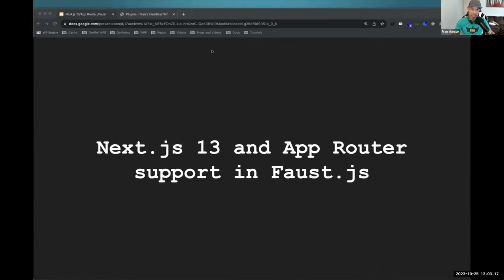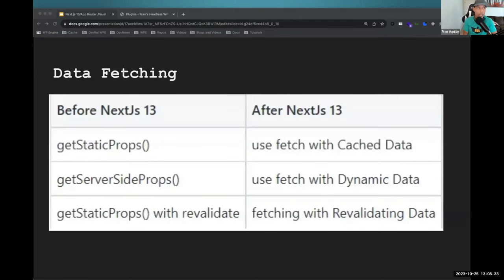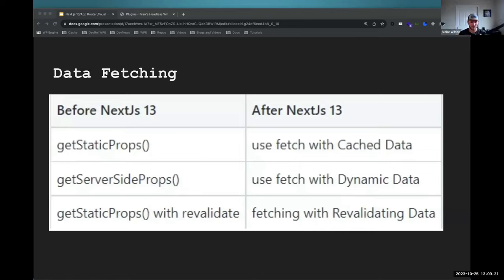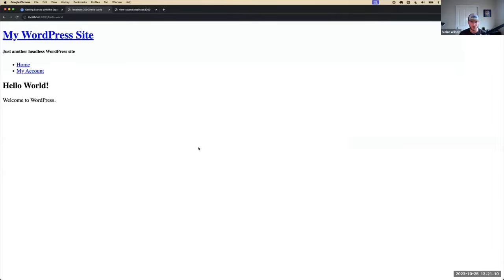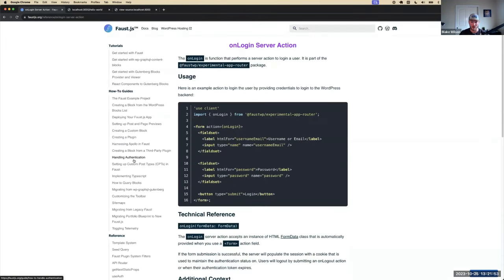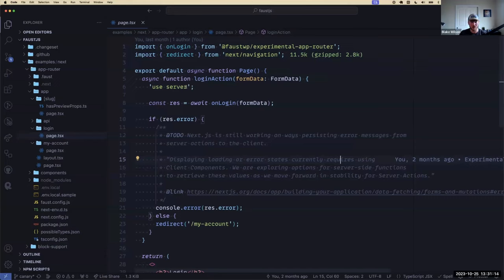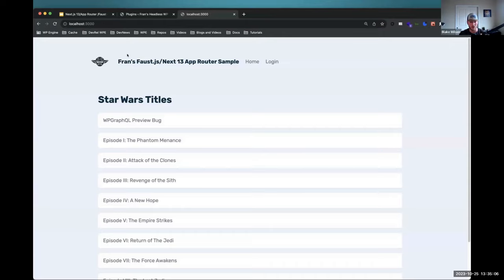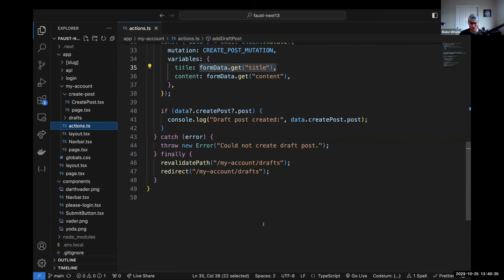Next.js 13/App Router support in Faust.js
Next.js 13 introduces a new paradigm in the project structure and the development of sites and applications.  With the new version of Next.js being adapted, Faust.js also must coincide.  Fran Agulto and Blake Wilson  get super stoked and walk you through the experimental support of Next 13 and app router.